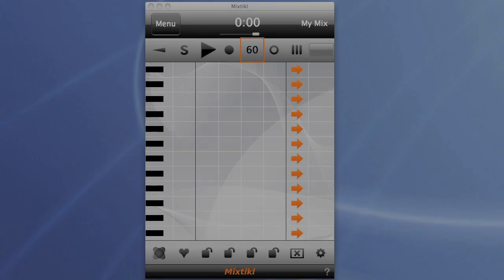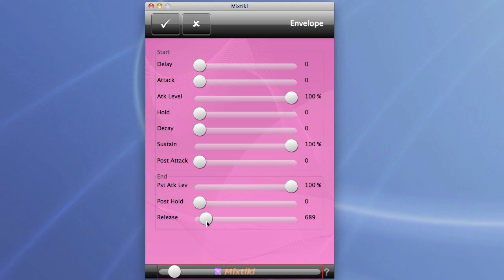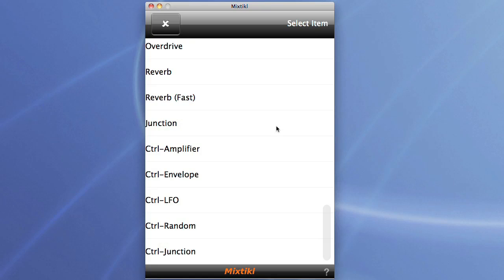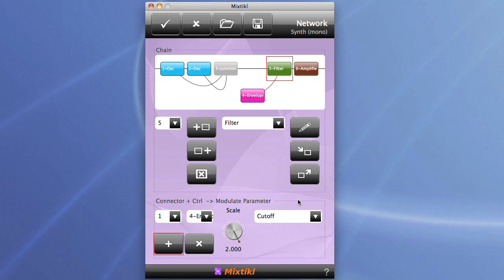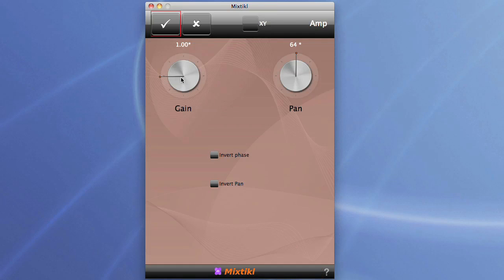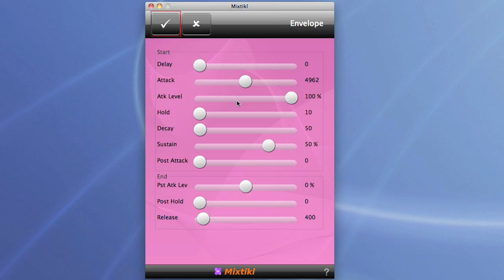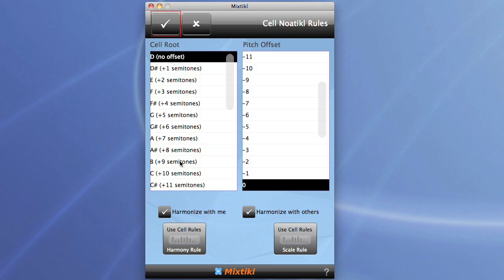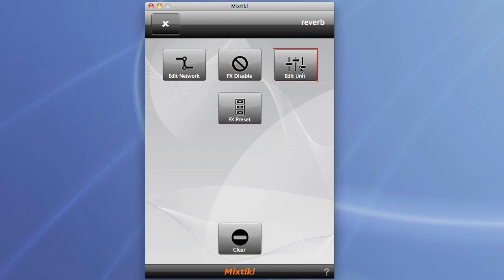Mixtikl Tutorial - Deep Editing II. Note-on control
Using the 2 oscillator synth from tutorial I this video looks at how to use Control Envelopes to sweep the filter at note-on.

Includes a tip for making the filter sound better and shows how to use the chord parameters in the Noatikl drill-down to transform a monosynth into a chordal pad in 2 clicks.